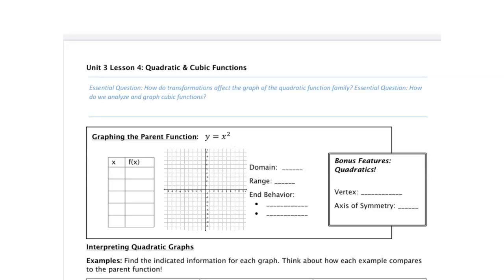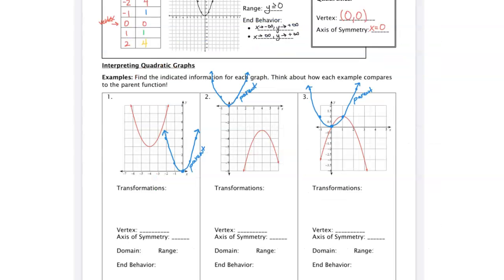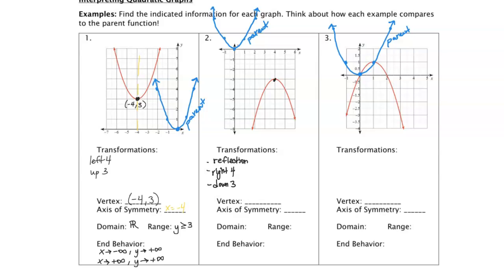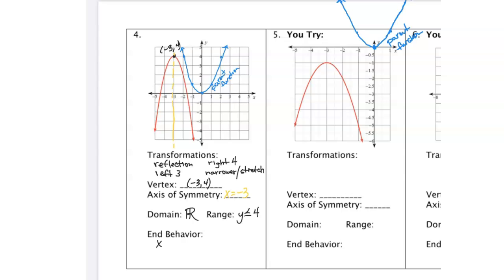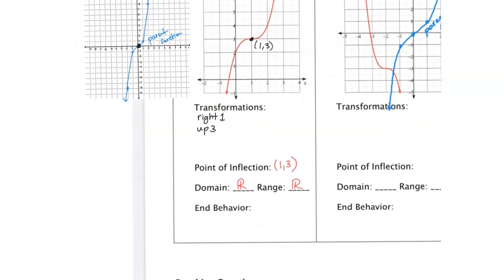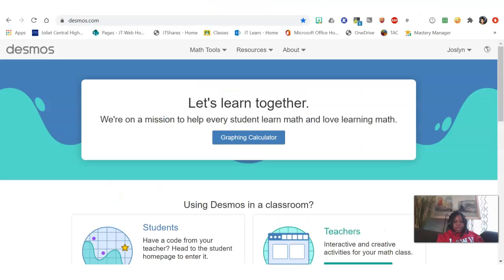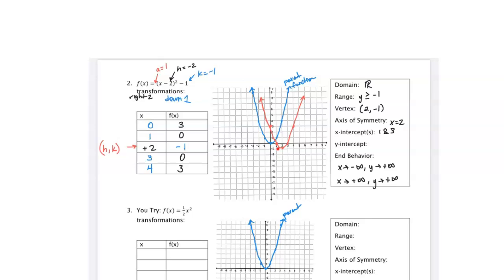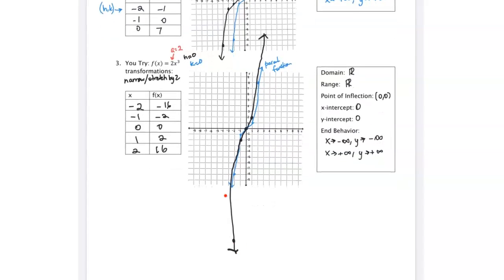Unit 3, Lesson 4 (1)